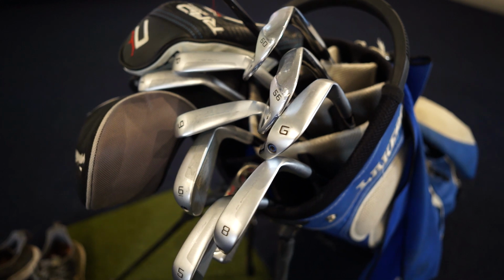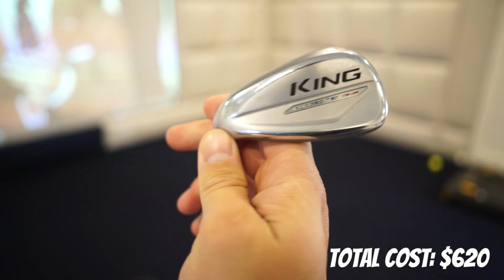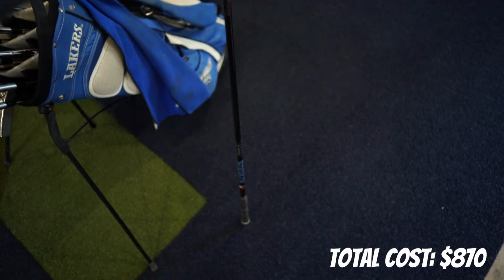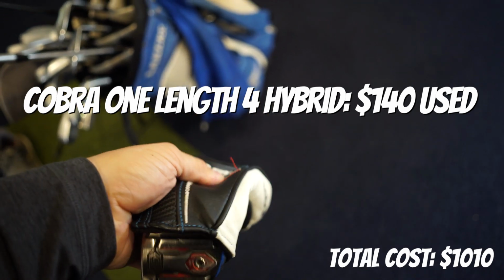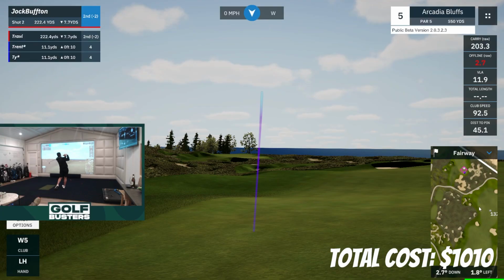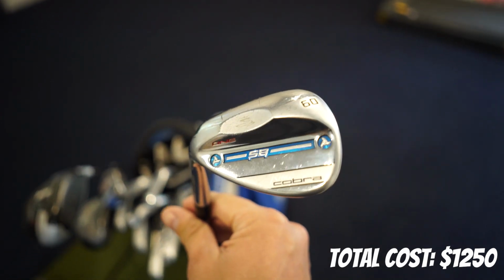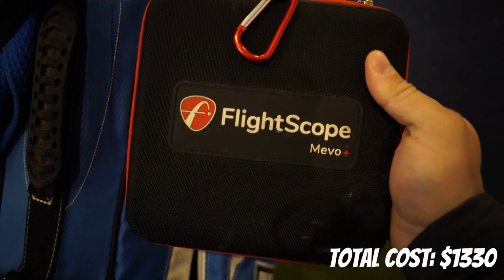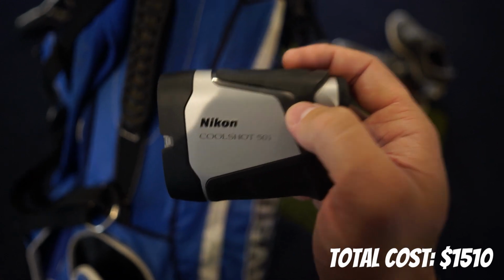WITB of a Golfer Who Dropped His Handicap 20 STROKES in One Year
In this video, the GolfBusters reveal "What's in The Bag" of a golfer who was able to drop his handicap by roughly 20 strokes in 1 year. 2023 WITB

Note: If the code does not take any money off that means there is a sale going on and you are already receiving the MEVO+ at the lowest possible price. Either way, using our link and the code will guarantee you are getting the MEVO+ at the lowest possible price and it helps support us!

Time Stamps:
00:00 - Introduction
00:20 - One Length Irons
02:30 - Driver
04:10 - Hybrid
05:16 - One Length Iron Myths
05:52 - One Length Driver?!
06:36 - Wedges
07:35 - Putter
08:15 - Mevo+
08:51 - 12 ProV1's for $9
09:20 - Range Finder